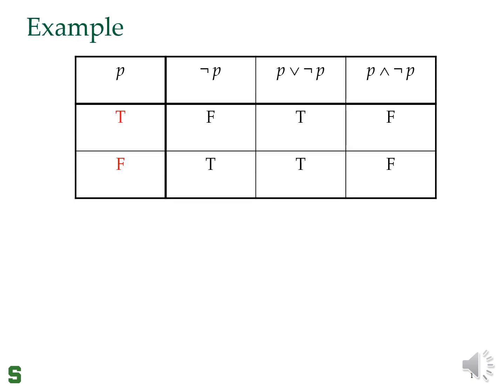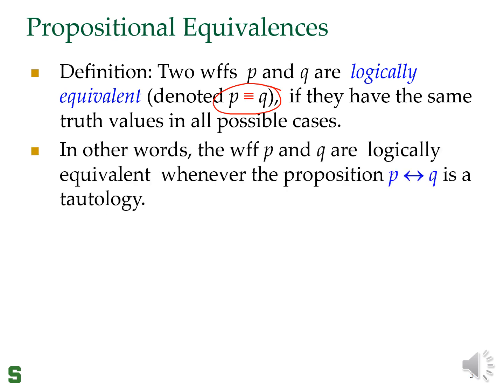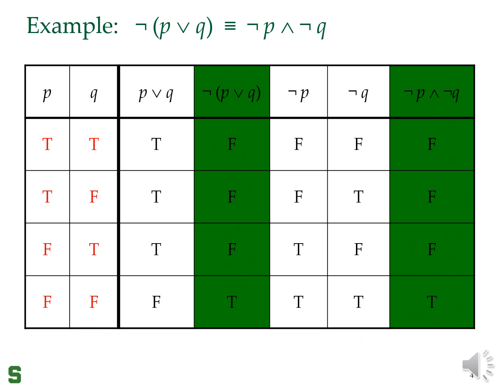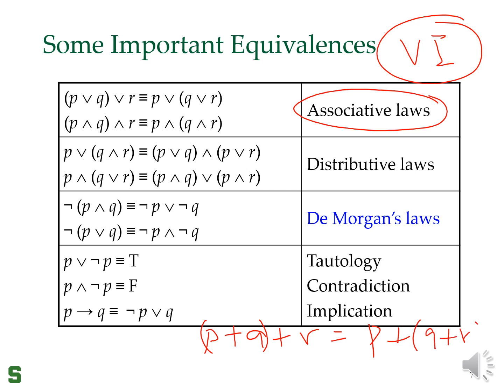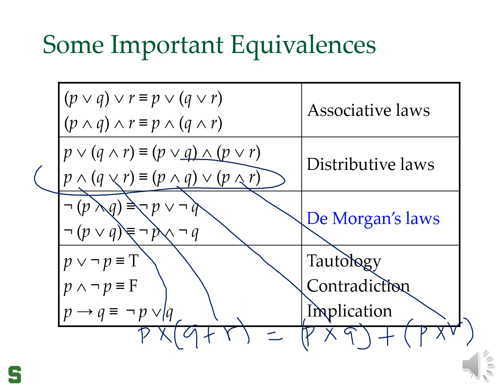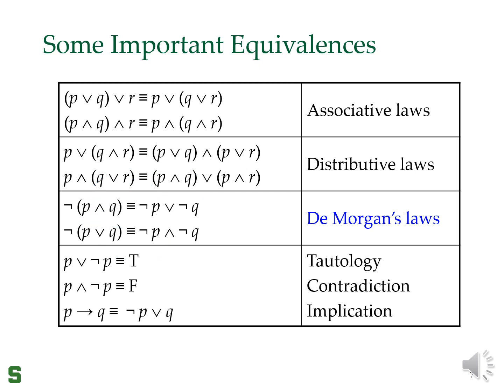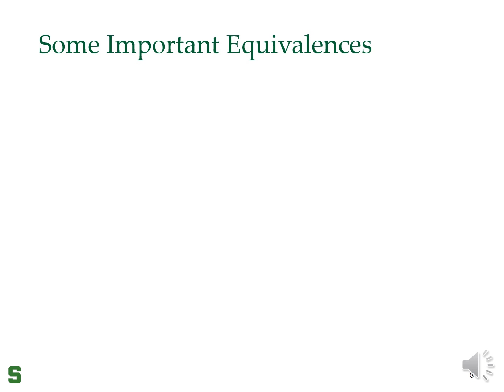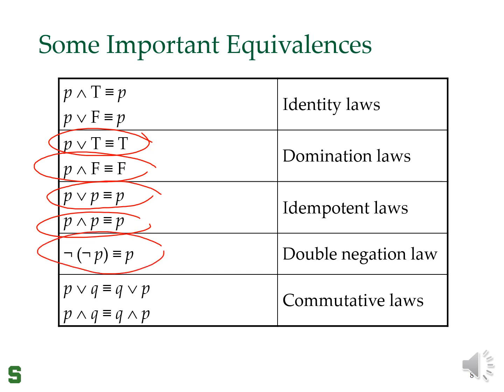03 B Last CSE260 tautology contradiction